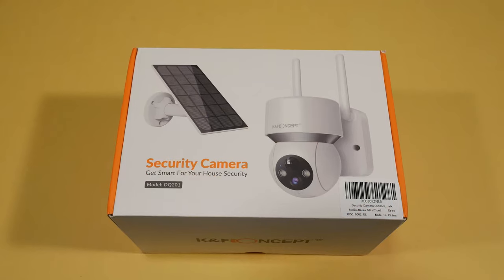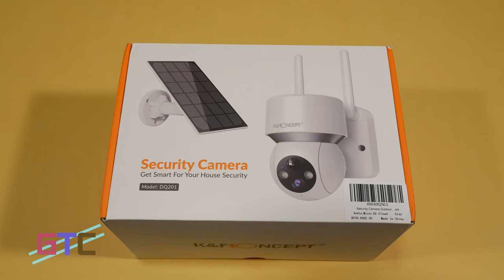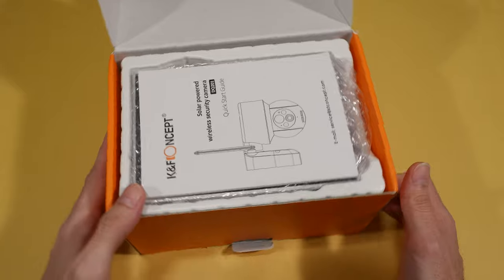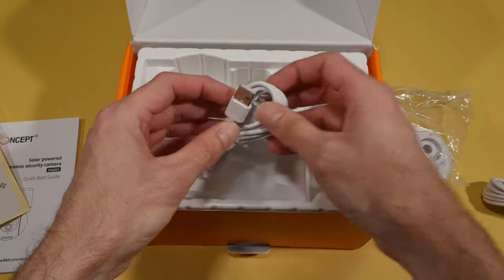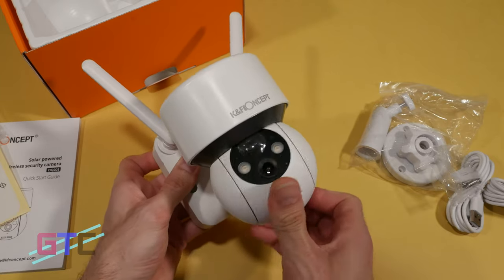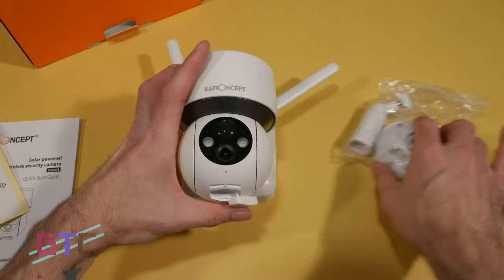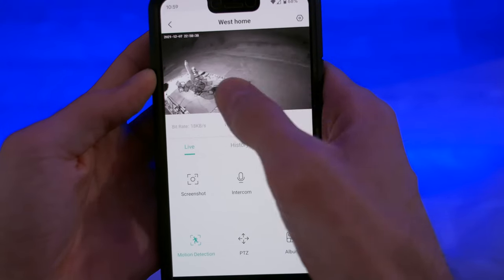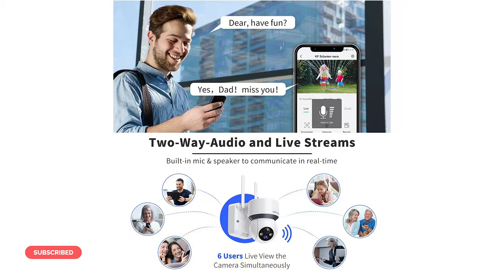Unboxing K&F Concept Wireless Pan Tilt Solar Powered WiFi Security Camera System : Good Tech Cheap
In this episode of Good Tech Cheap, Brad begins Unboxing K&F Concept Wireless Pan Tilt Solar Powered WiFi Security Camera System. Amazing system, at a great price.